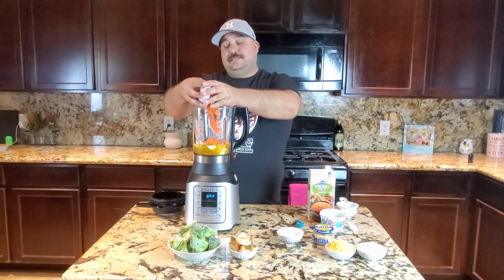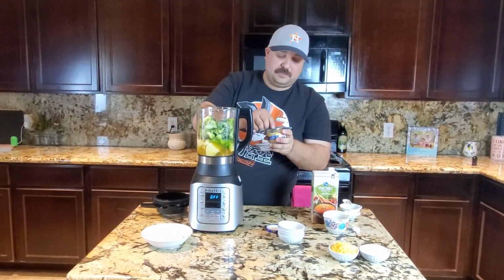Broccoli cheddar soup made using the Instant Pot Ace Blender. Super easy to make, done in 20 min.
In this video I show you step by step how to make cheddar broccoli soup using the Instant Pot Ace Blender. It is super simple to make this delicious soup.

Ingredients:
2 1/2 cups of vegetable broth
1/2 cup of half and half
1 cup of shredded cheddar cheese
1 tbs of minced garlic
1/2 of an onion
4 carrots chopped
1 medium potato chopped
1 bag of frozen broccoli  or 12 oz of broccoli bunches

Follow me on Snap chat: danielgauna47